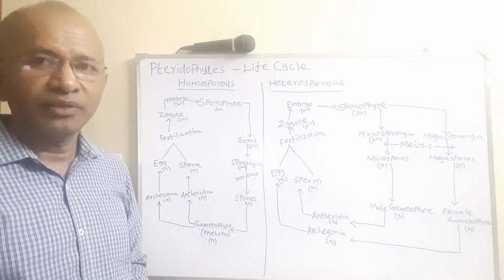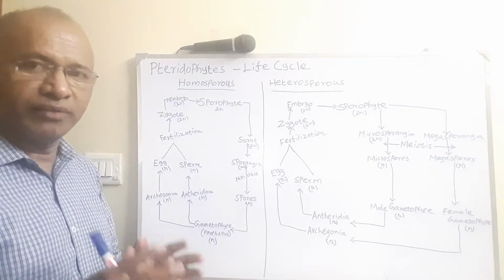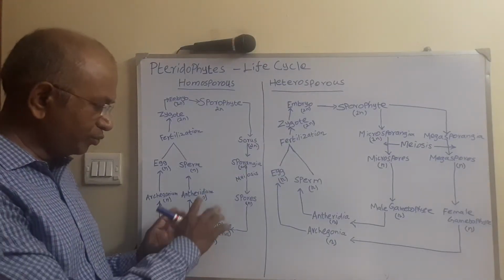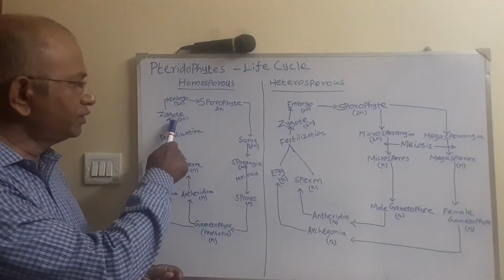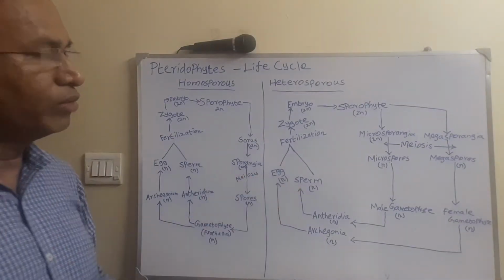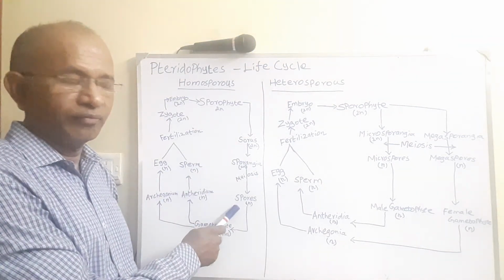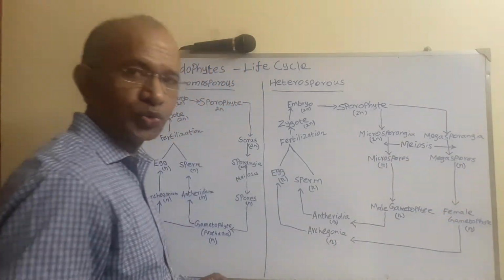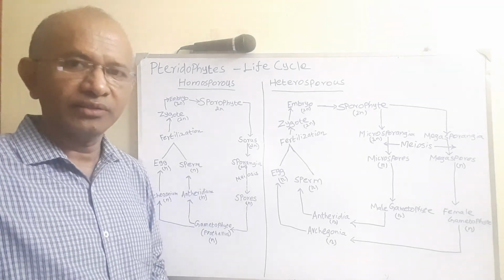Pteridophyte Lifecycles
This class explains about Homosporus & Heterosporus types of life cycles.